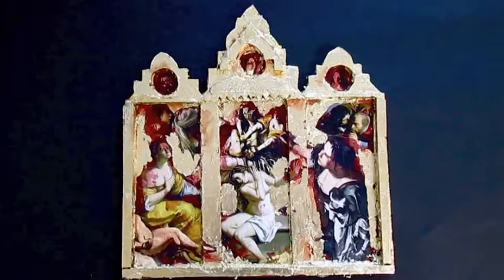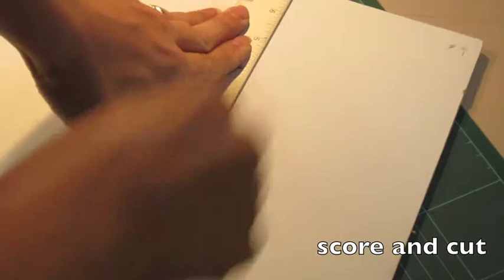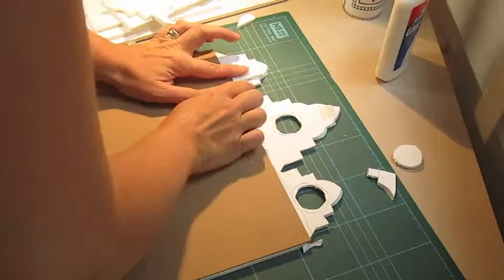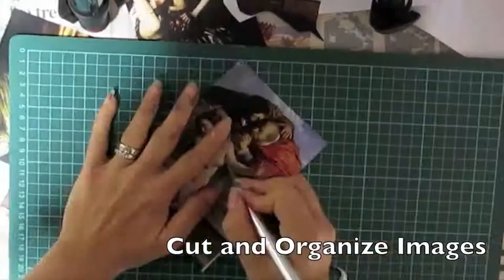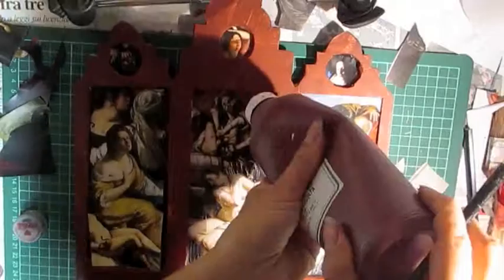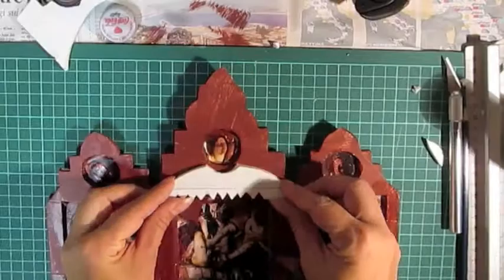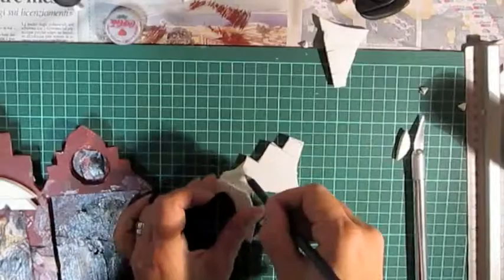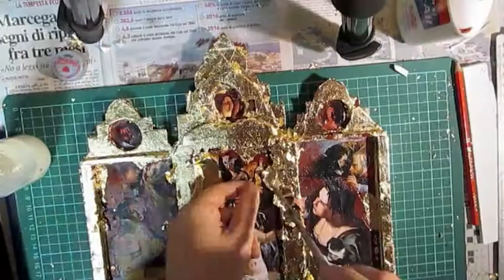Modern Day Altar Piece: IB Art Tutorial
My students had the option to create a non religious altar using gold leaf, collage, painting on a triptych that they created.